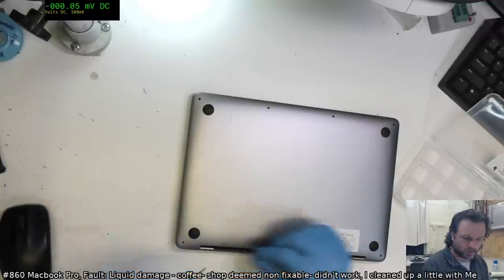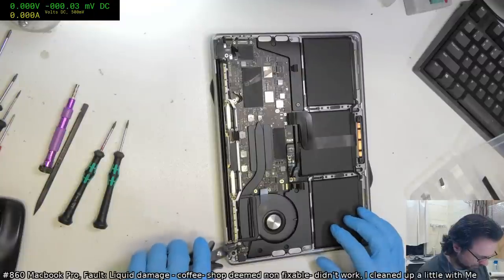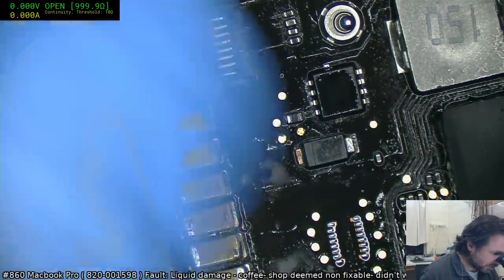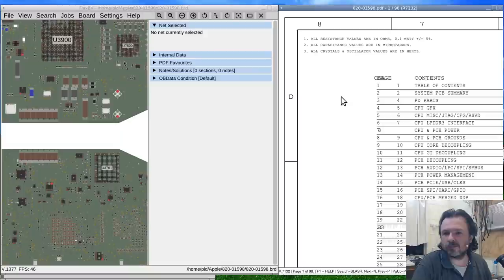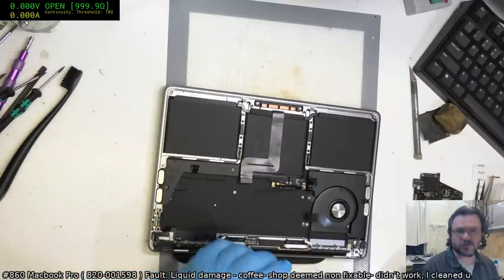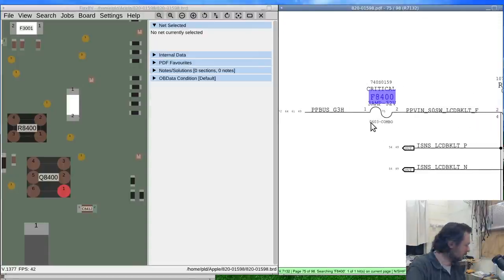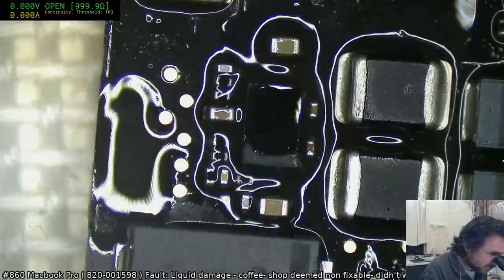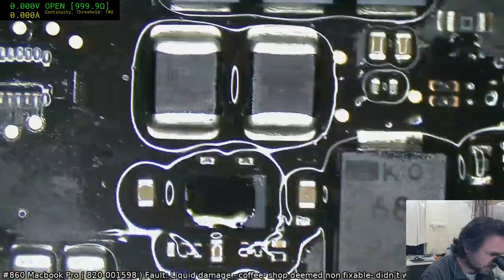#860 "As indirectly featured in Wall Street Journal" - Riding on coat tails and fixing Macbooks